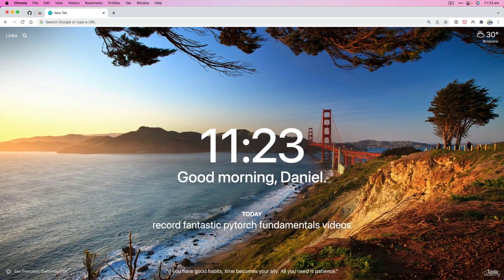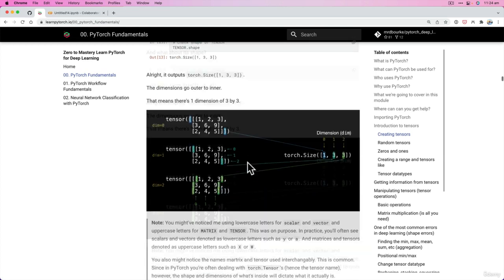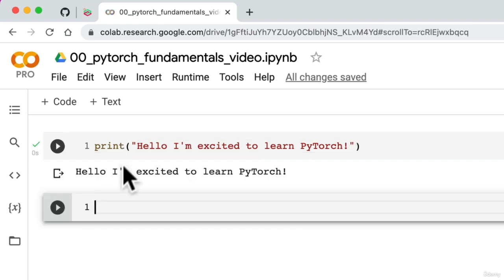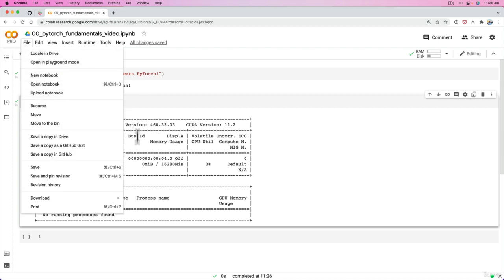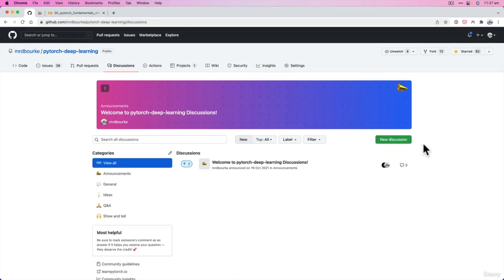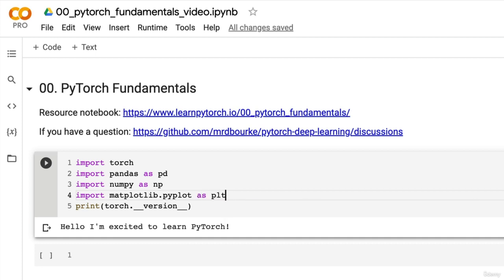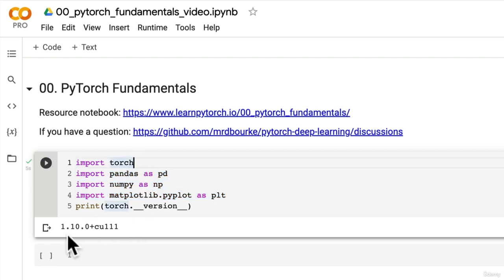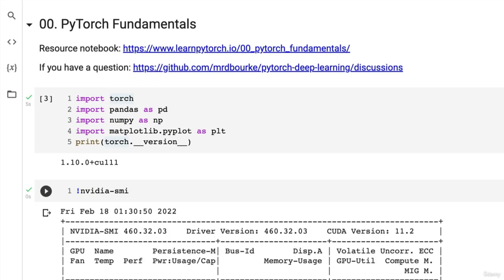12 Getting Setup to Write PyTorch Code